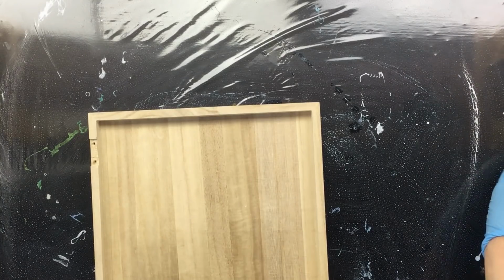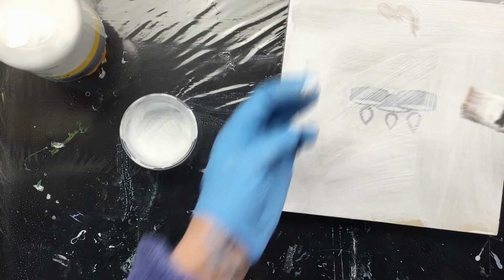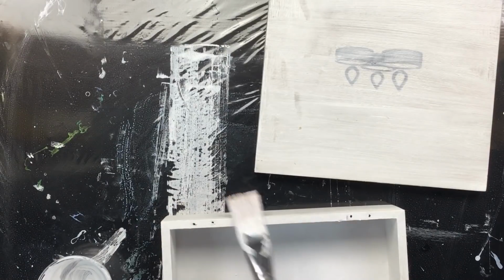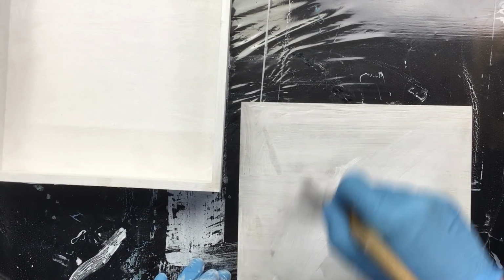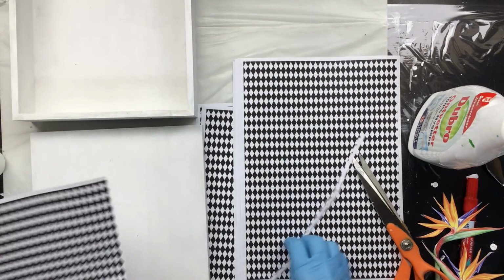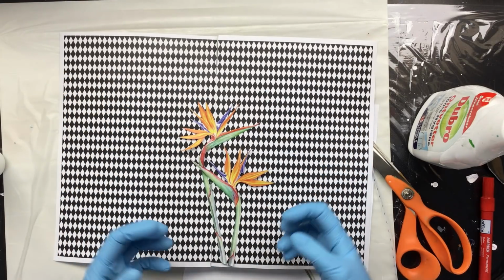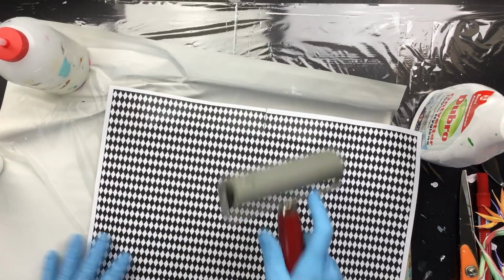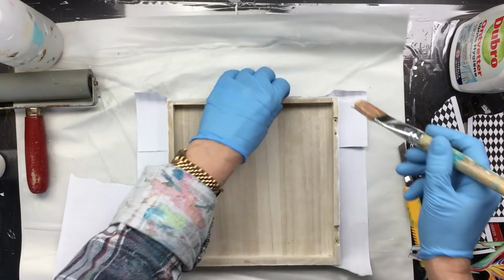( 885 ) Decoupage with DIY paper free to download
If you are interested  in buying a print visit my Etsy store: